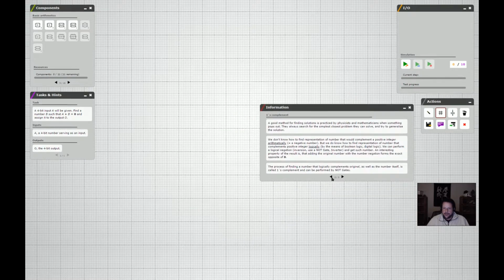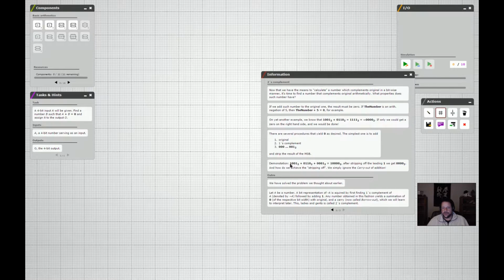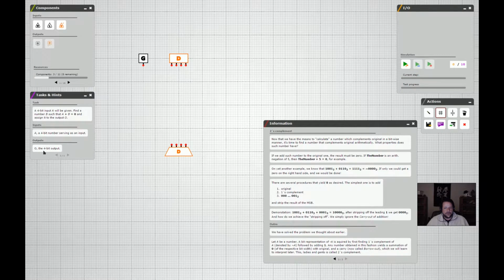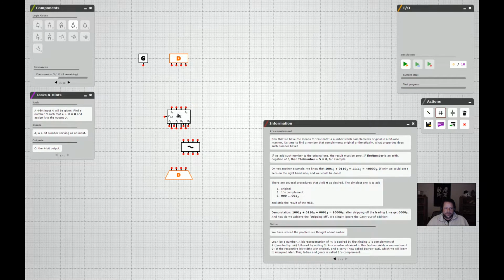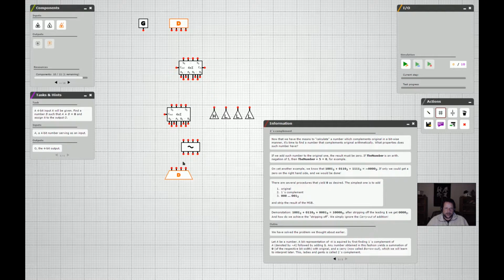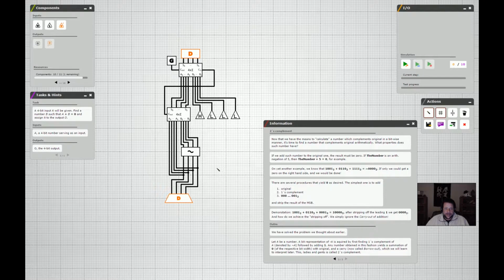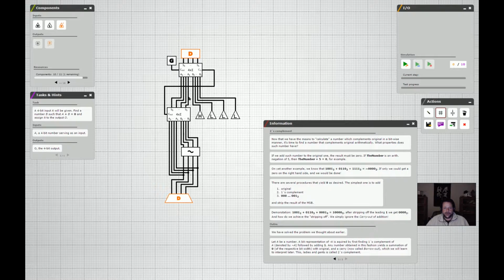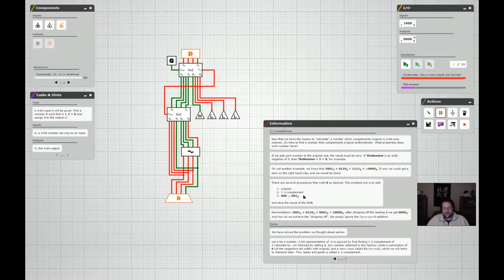Let's Try: Hardware Engineering - EP04 - Need a LOLWut gate for this circuit! (Gameplay)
In this video: Subtraction is super easy! You get some apples or bananas or some other fruit and put them on the table and then...well, we all learned that mess in first grade. I'm not sure how computers learned to subtract but I guess they have better teachers than I did.

Hey, guys! Welcome to my Let's Try series. Here I'll look at games that I want to try out with you but may not want to try to build a stand-alone series around. We'll probably end up promoting some of these cool games into full series but this is where we'll get our feet wet with them. So join me in checking out these many awesome games from innovative indy developers!

Note: My Let's Try series takes a game from a cold start. I usually haven't played the game at all prior to recording and I try not to study up on a wiki or by watching other players. The idea is to give people an out of the box view of the game. So, I miss a lot early on. Hopefully it's not too frustrating for viewers!

Hardware Engineering is a simplified digital circuit design game presenting an opportunity to dive into digital engineering with ease. Learn with tutorials and enjoy yourself with challenging designs, sandbox or competitive. The game was released to Steam Early Access at the end of September, 2016 by Pb Studios. Check it out at: